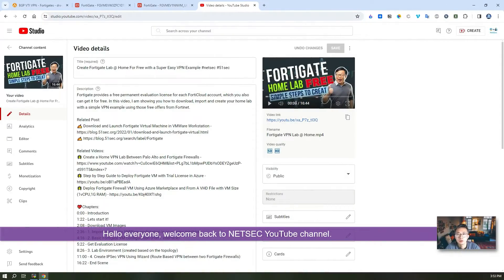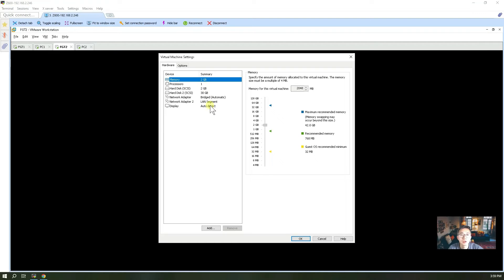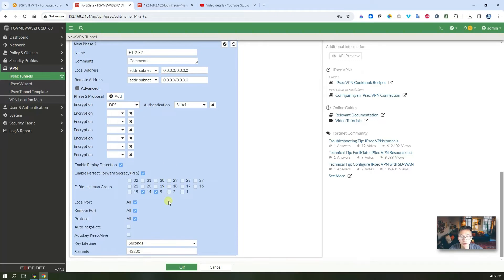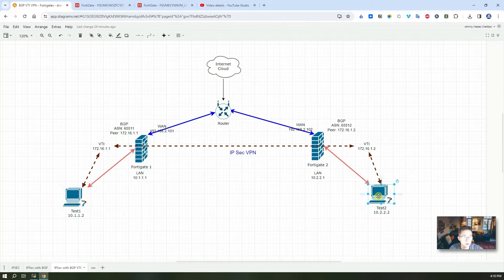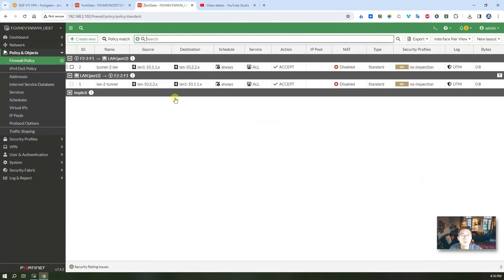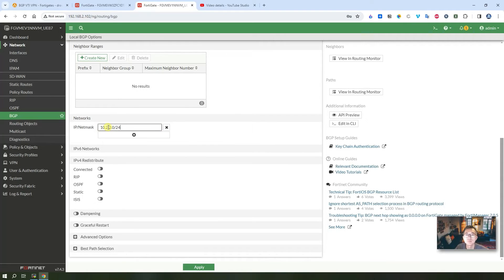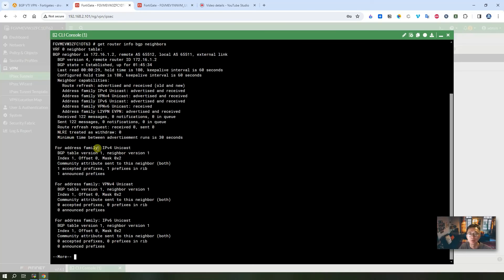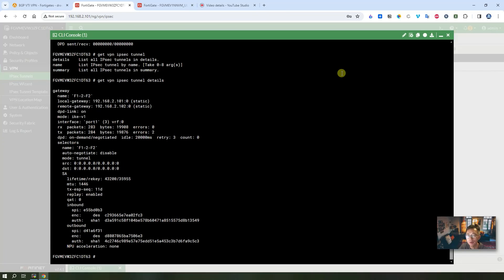Fortigate Home Lab: Create IPSec VPN Tunnel Using BGP with VTI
This video shows how you can use BGP on FortiGate's IPSec VTI (Virtual Tunnel Interface) to create VPN tunnel between two firewall/vpn gateways. Four simple step guide gets you a IPsec Tunnel and BGP dynamic routing protocol running on your VTI interface to update routes dynamically.

🌟 Deploy Fortigate Firewall VM Using Azure Marketplace and From A VHD File with VM Size (1vCPU,1G RAM)

💖Chapters:
0:00 - Introduction
1:18 - Lets start it - Lab Introduction
3:27 - 1. Create IPSec Tunnel Using Custom Template
6:00 - 2. Create Firewall Policy for VPN Traffic
9:30 - 3. Configure VTI Interfaces
10:30 - 4. Configure BGP
13:08 - 5. Testing
14:47 - 6. Troubleshooting
17:30 - End Scene